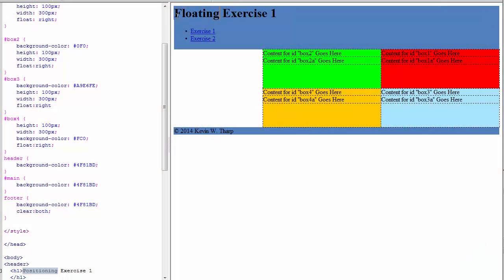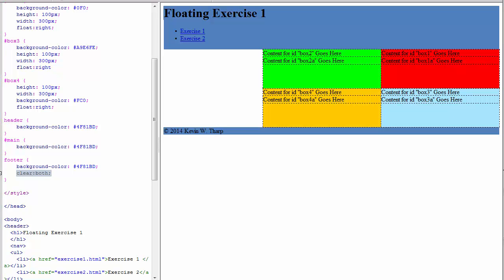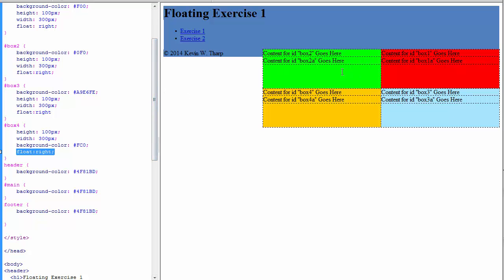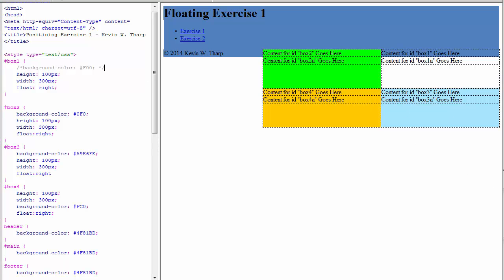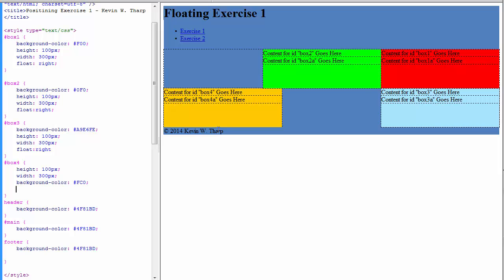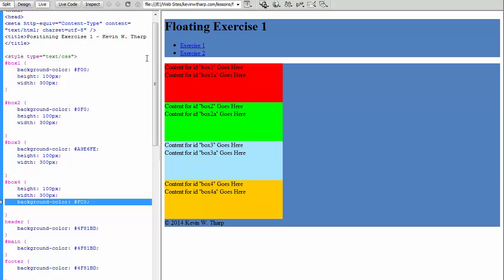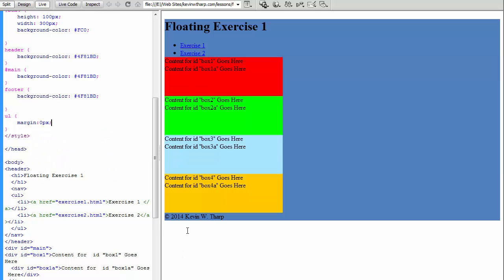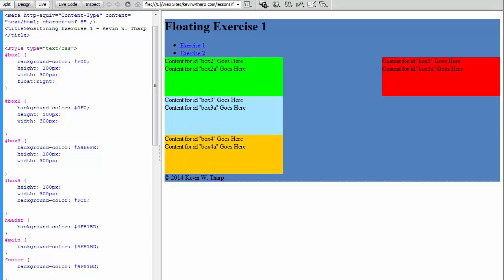Floating, Collapsing Divs and the Normal Document Flow, an introduction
This video introduces the concepts of floating, expands upon the idea of normal document flow to help explain what is happening when things float in a web page.  It also introduces the idea of divs collapsing when all of their contents are moved from the normal document flow.  The next videos will start showing how to deal with these aspects of floating